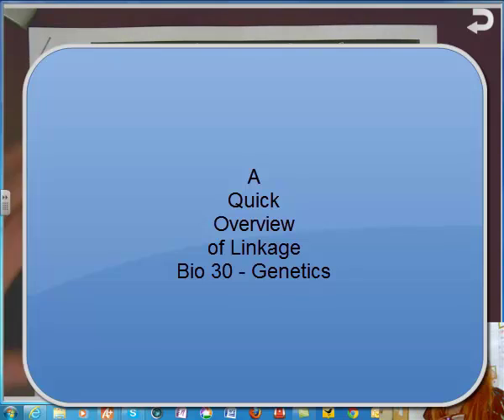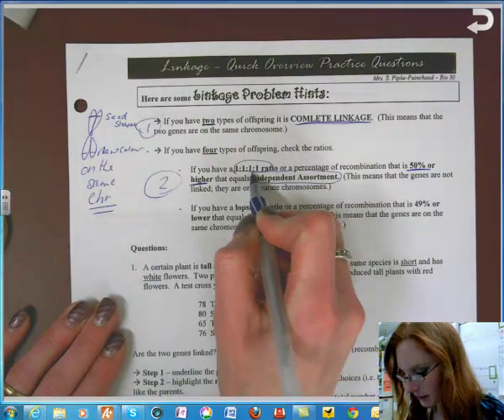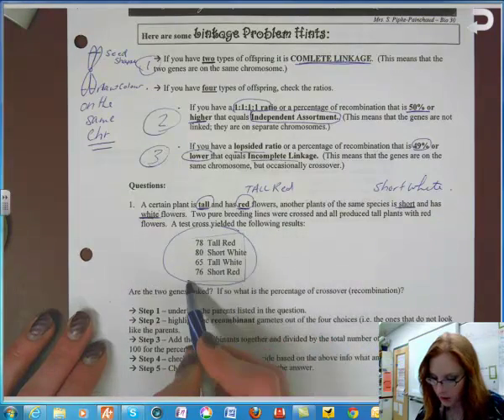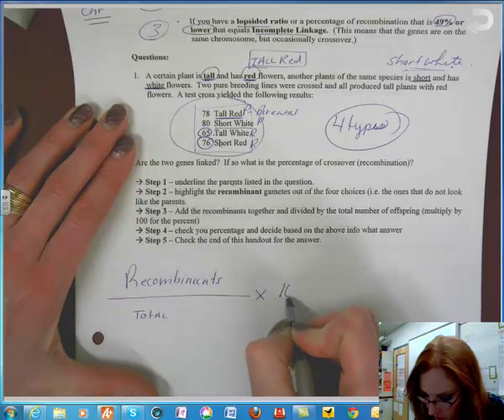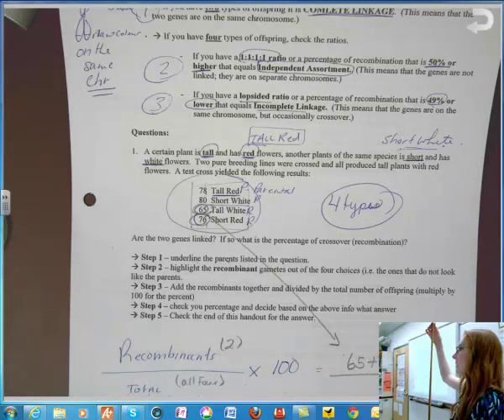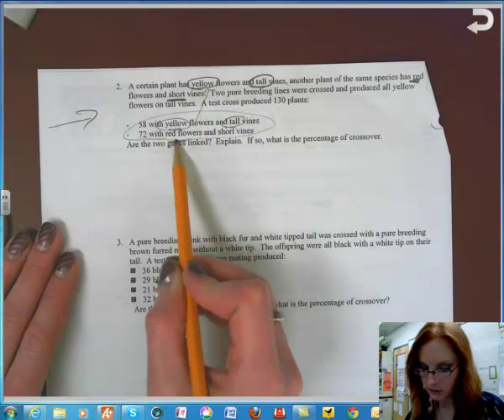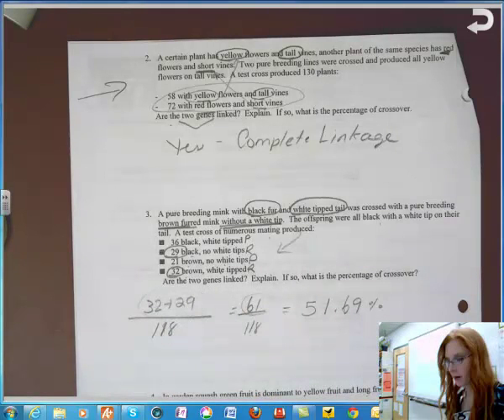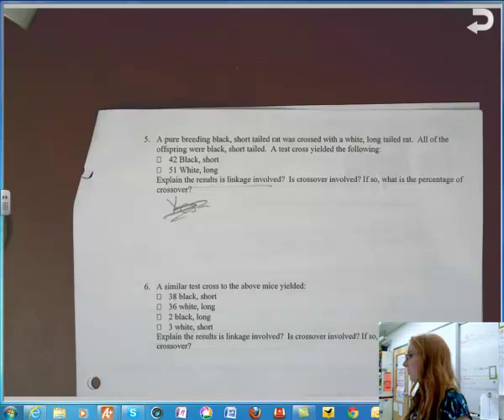A Quick Introduction to Linkage in Genetics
a quick overview of linkage genetics problems.